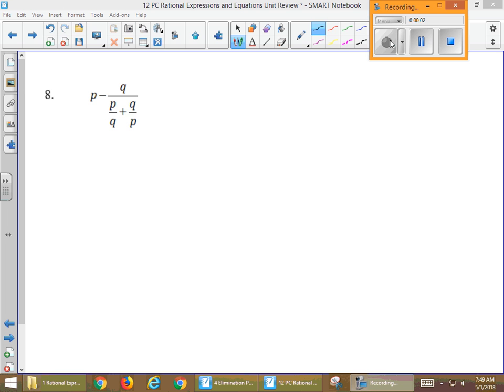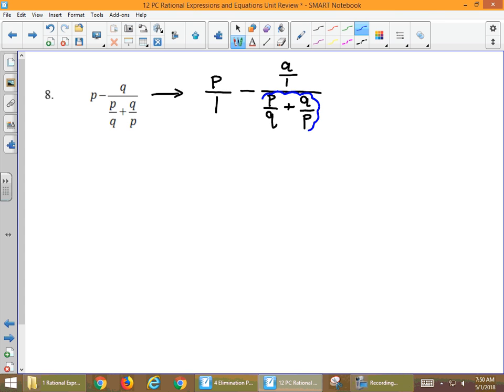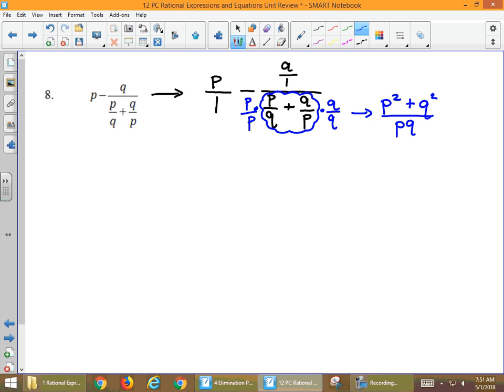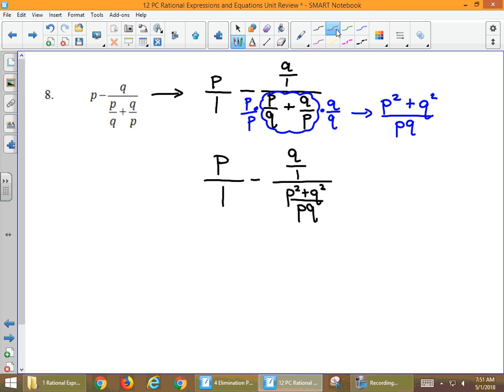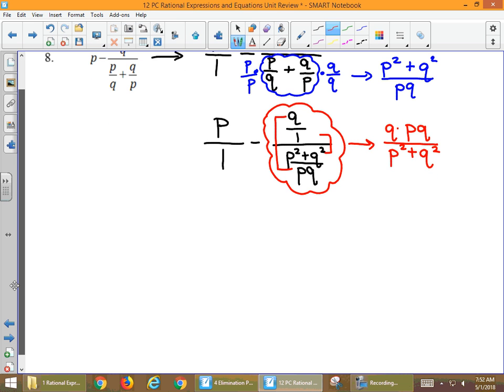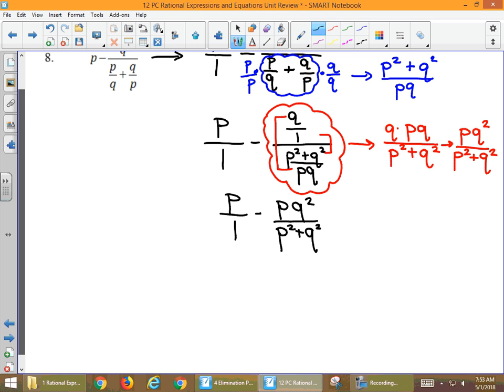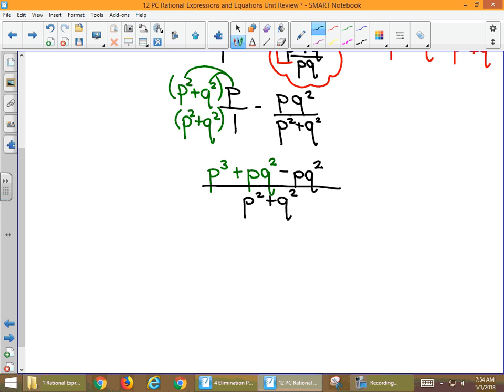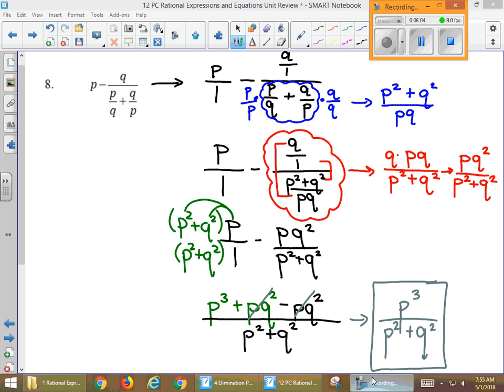PCH Rational Functions Review 8